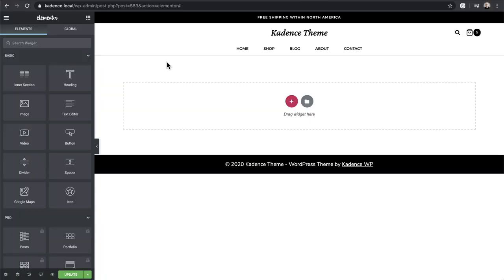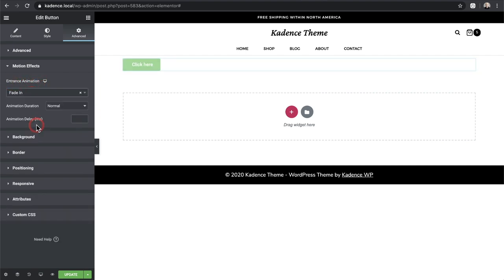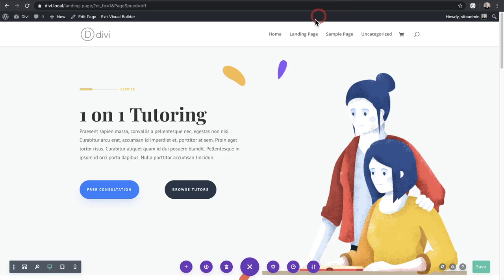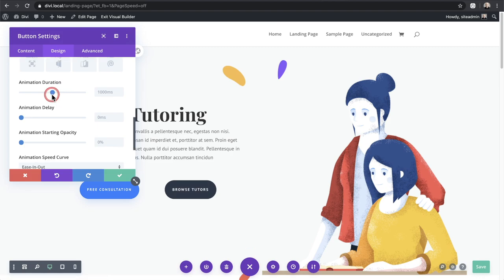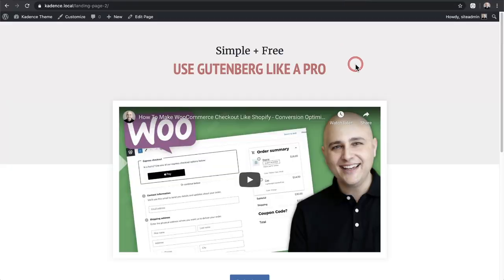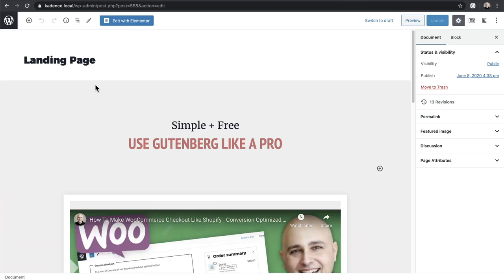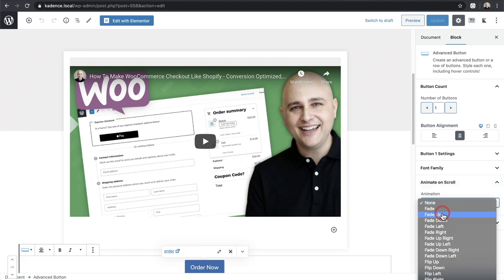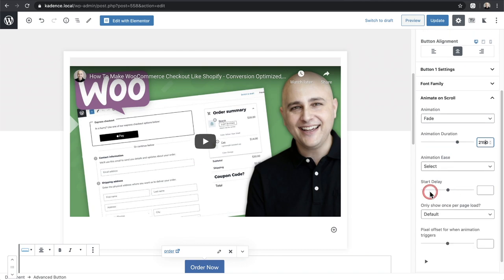How To Time Delay Elements For Greater Conversions - Elementor, Divi, & Gutenberg For WordPress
In this WordPress tutorial video, i'll show you how to time delay any element or section on your website using Elementor, Divi, or Gutenberg. It's so simple.

00:00:00 Why Time Delay
00:01:16 Time Delay With Elementor
00:02:04 Time Delay With Divi
00:02:40 Time Delay With Gutenberg
00:03:56 Wrap Up